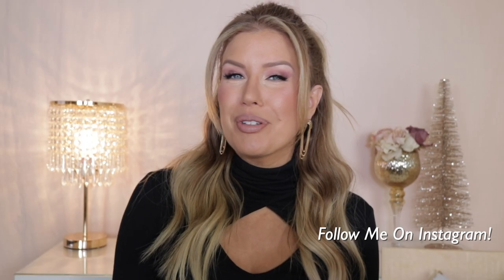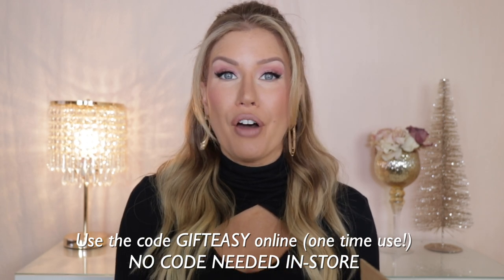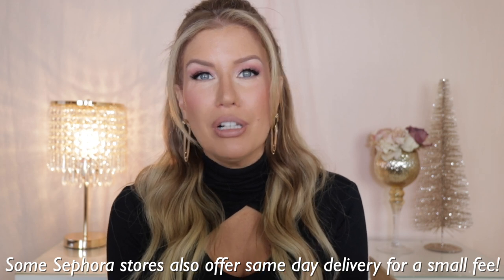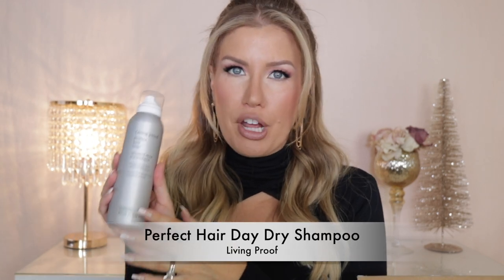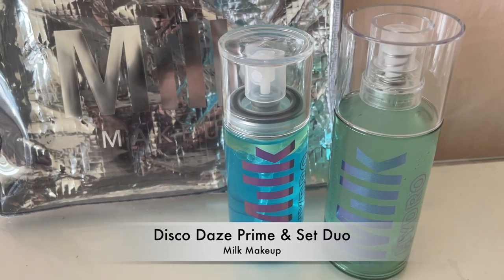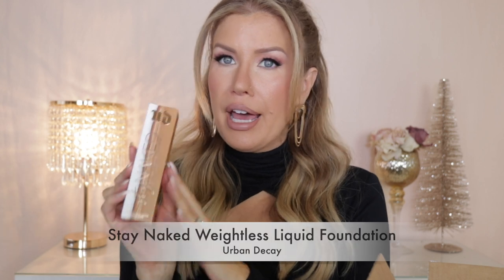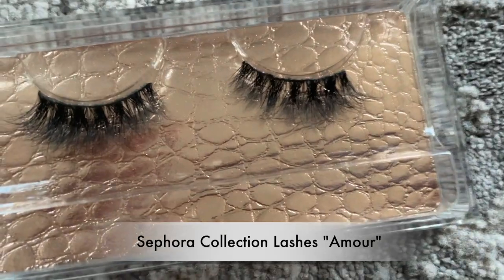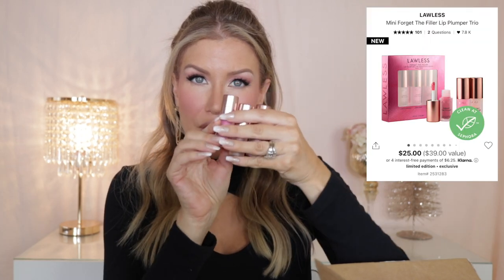ANOTHER SEPHORA HAUL + ANOTHER 20% OFF?!?!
For this video I've partnered with Sephora to let you know that the  BEAUTY FOR ALL Event is here!!! All Beauty Insider's can receive 20% off one entire purchase using the code GIFTEASY at checkout. This is a ONE TIME USE code so be sure you don't forget anything! The event runs until 12/12/2021. Sephora Collection products will also be 30% off! (no code needed)

Discount is available for one time use online or in-stores. Discount does not apply to taxes, shipping or other fees. Some limitations apply. See store for details. Available in the US and Canada. Discounts cannot be stacked, but Sephora Collection may be used in the same transaction.

Today I'm sharing what was in my post recent haul, and honestly, I recommend picking them up too with the discount!

===PRODUCTS MENTIONED===

Living Proof PHD Advance Clean Dry Shampoo
Milk Makeup Disco Daze Hydro Grip Prime and Set Duo
Urban Decay Stay Naked Foundation
Makeup By Mario Lip Pencil(Travis)
Makeup By Mario Lipstick(Erin)
Makeup By Mario Blush(Poppy Pink)
Sephora Collection False Lashes(Amour)
Lawless Forget The Filler Trio
Lawless Forget The Filler(Full Size Velvet)
Caudalie Vitergenic-C Instant Detox Mask
Huda Beauty Rose Quartz Eyeshadow Palette